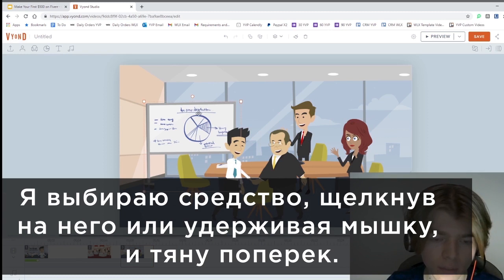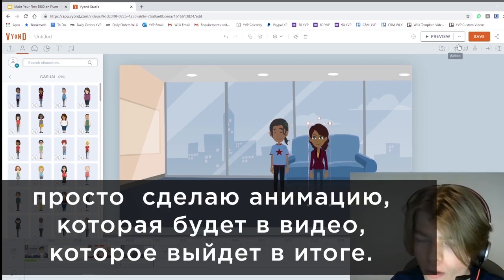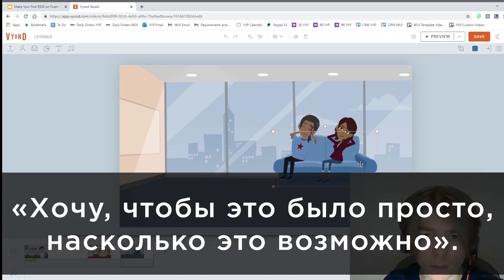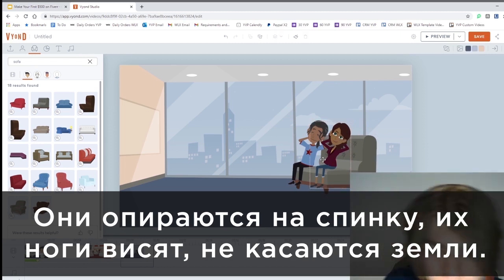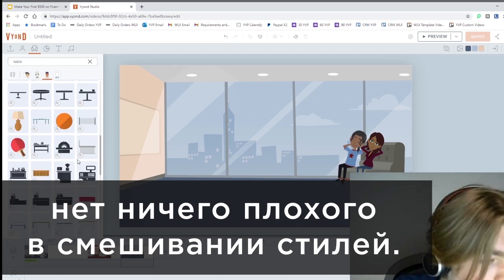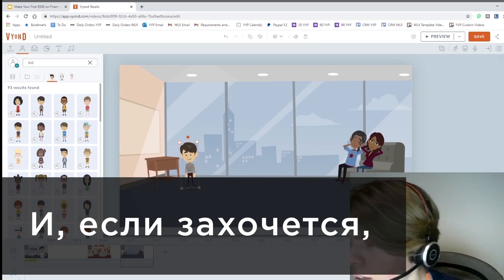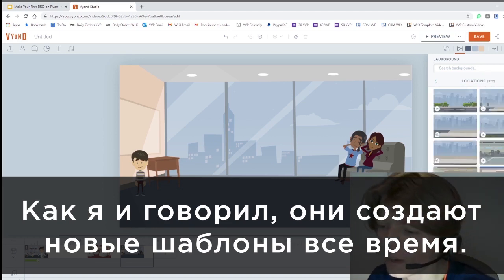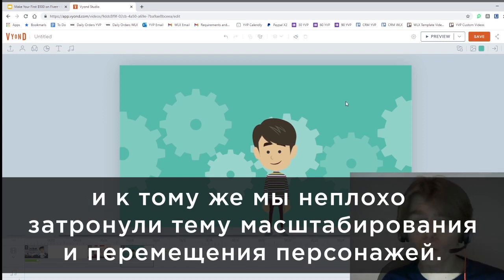Урок 4 Работаем и редактируем шаблон